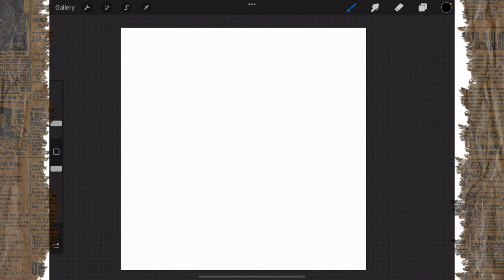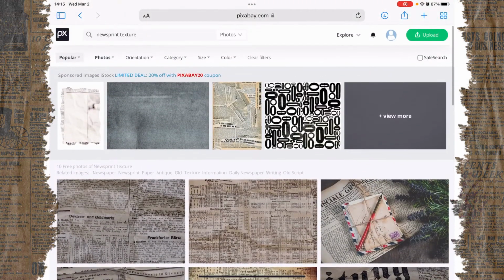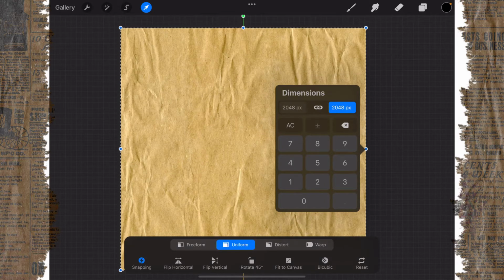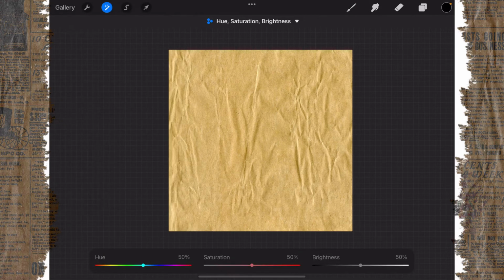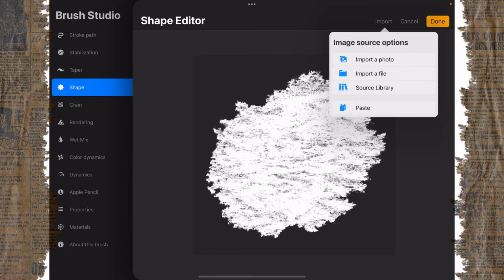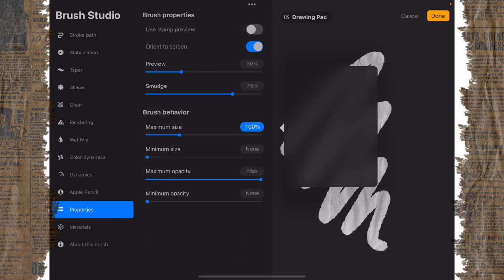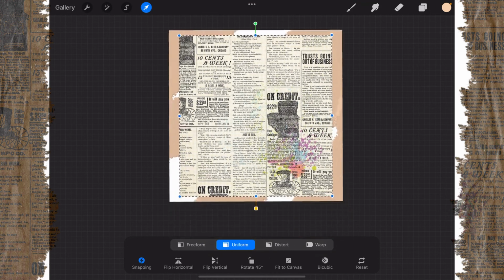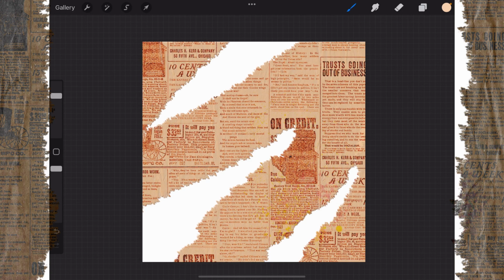Torn Paper brush in PROcreate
In this video, I show you how you can make a paper texture brush that has ragged edges like it has been torn.  Links to the images I used is after the chapters list

00:00 intro
00:10 using pixabay
02:07 importing textures into PROcreate
04:50 a new brush
08:30 overlaying an image using the clipping mask
10:10 outro

I started a new Facebook group - Join in on the discussion!